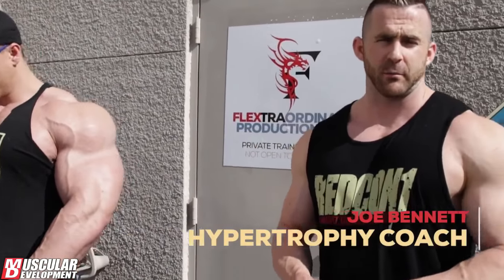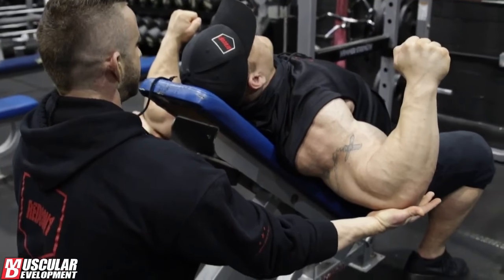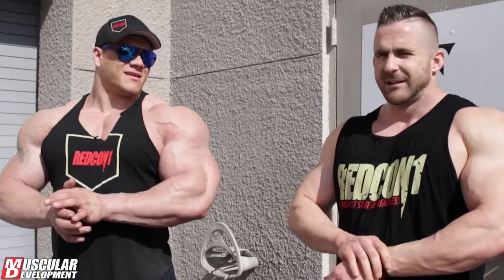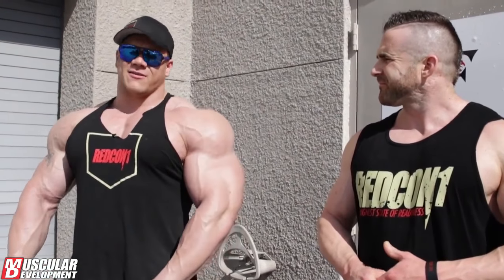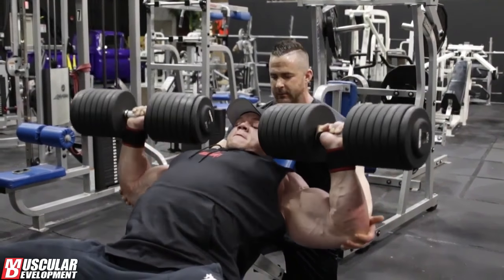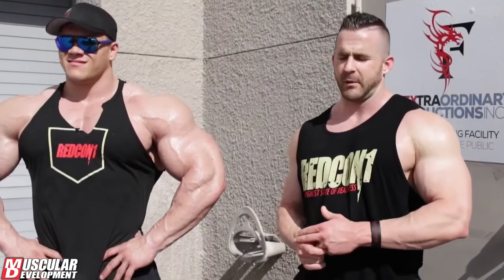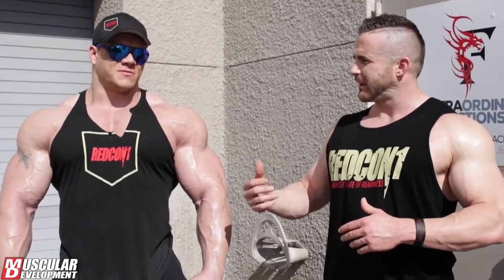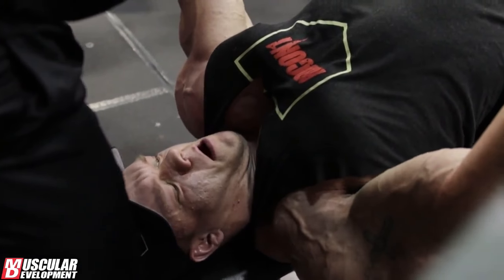Dallas McCarver's Hypertrophy Chest Training